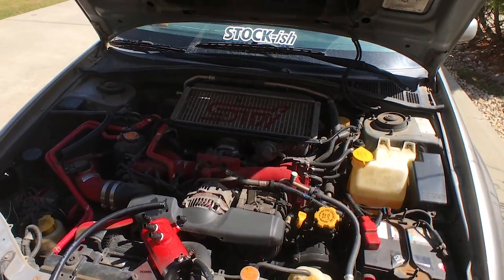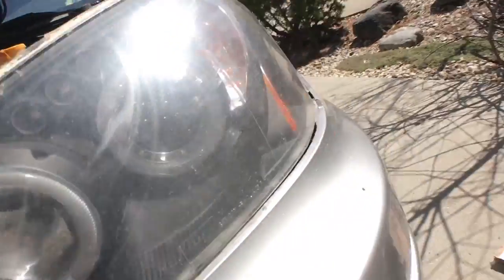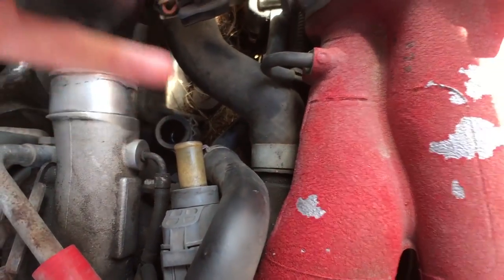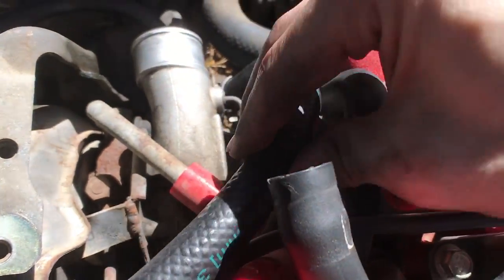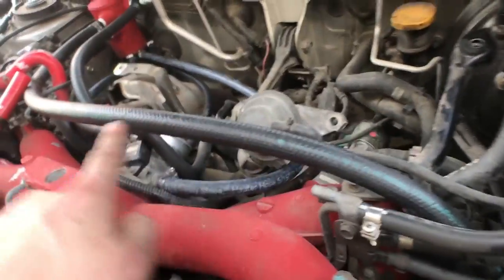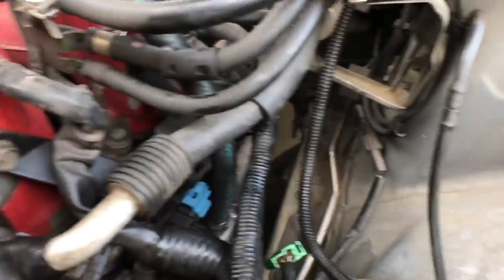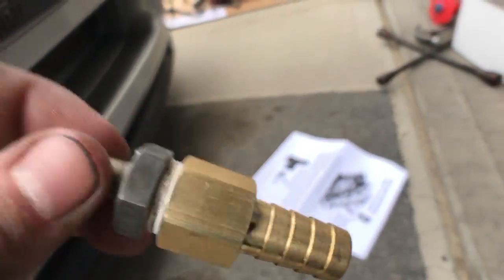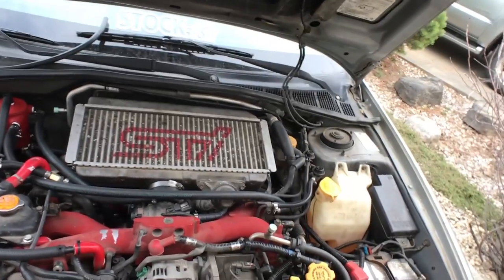Perrin Air Oil Separator Install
finally installing my Air Oil Separator that I've received from Rally Sport Direct over 6 months ago. Took a total of 5 and 1/2 hours to complete the install, since this was the very first aftermarket part that I have done to my car, which turned out to be a little more in depth than I first of thought, but worked out and now I'm glad to have my engine not eat any more of my oil!

Perrin TMIC Air Oil Separator

Wheelwell: @ShadowSTI

My camera setup:
-IPhone 7plus
-Moment Wide Angle Lense
-Rode VideoMicro
-Rode SC7 3.5mm TRS to TRRS Patch Cable (for mobile devices)
-Joby GorillaPod Hybrid Grey
-Ztylus® Z-Grip Universal Smartphone Rig

-Goal is to get the STI looking stylish and to get some good horses under the hood ~600WHP

If you like my content and wanna contribute to make the videos better, you can do so
Much appreciated!